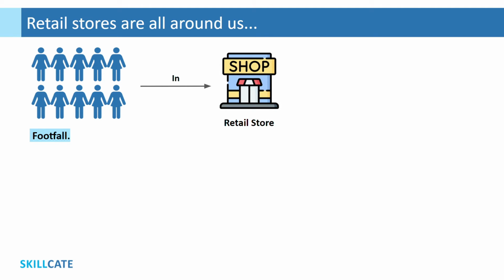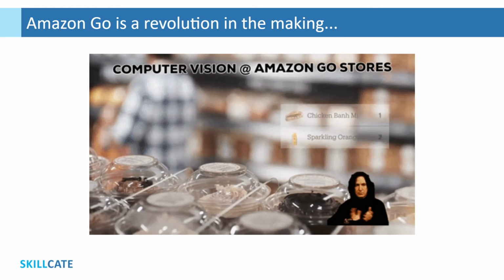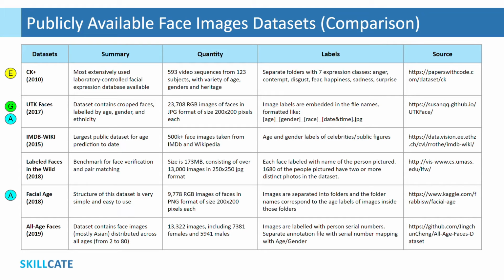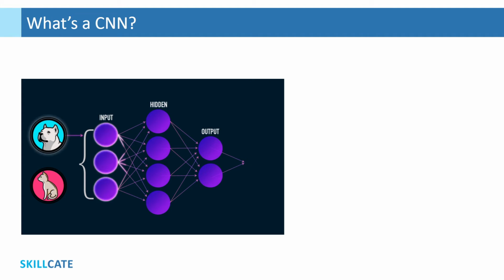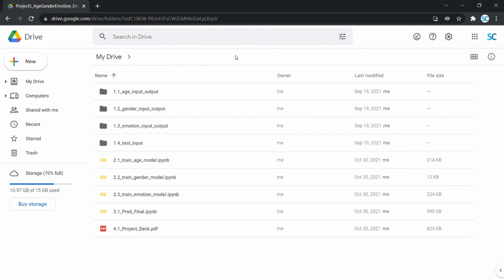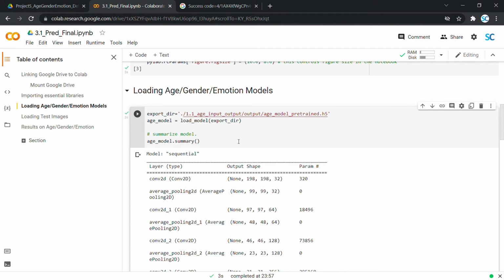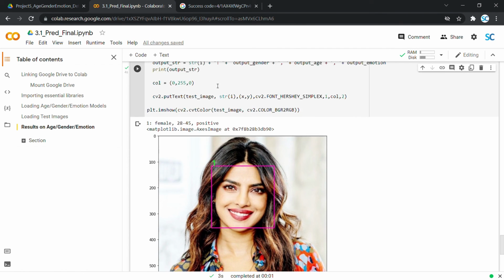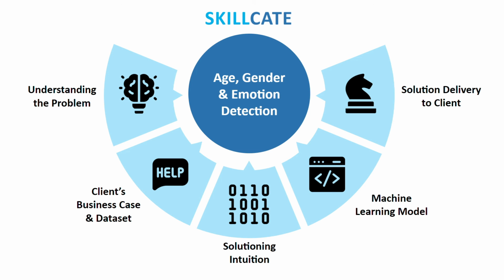Age, Gender & Emotion Detection Project using CNN | Deep Learning Keras - Tensorflow | Project#5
In this tutorial, we prepare a Computer Vision based Customer Profiling Model (for Age, Gender & Emotion Detection) using CNN Deep Learning with Keras. And it’s actually three projects in one, wherein we have three separate models, one each on Age, Gender & Emotion Detection.

Howdy, data scientist! We have been able to achieve crazy industry-grade model accuracies with this Computer Vision Project which makes it better than any of the projects you would find online.

🔥 Sections:

00:00 Introduction
01:14 Client's Business Case
06:24 Publicly Available Image Datasets
08:40 Solutioning Intuition
11:05 ML Model Building
19:56 Solution Delivery to Client